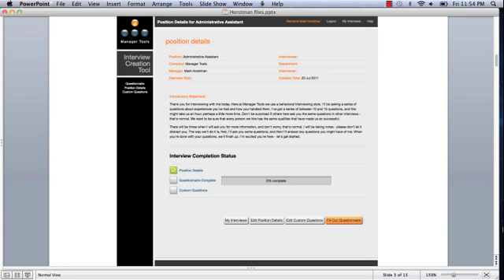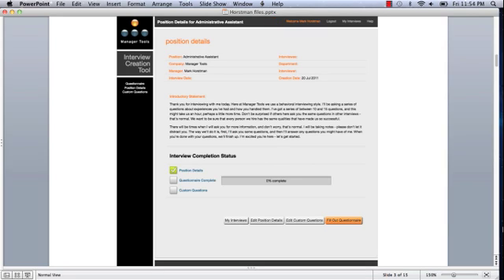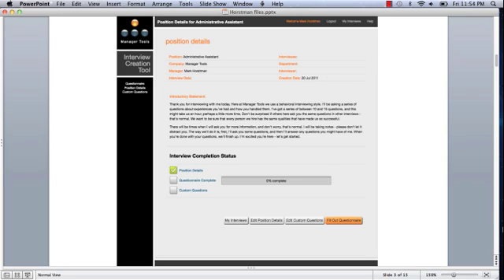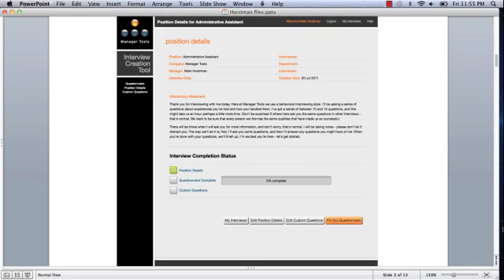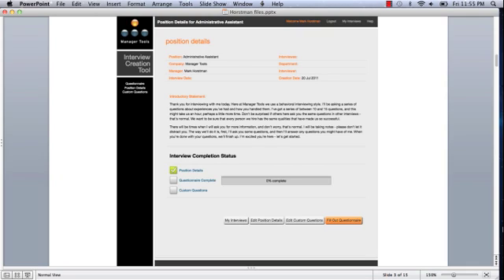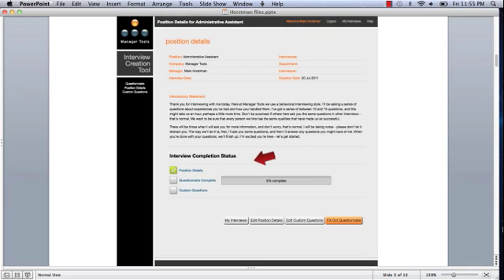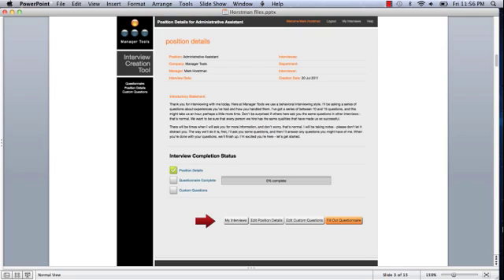Interview Creation Tool - 3. Position Details Overview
The Manager Tools Interview Creation Tool Tutorial

Part 3 - Position Details Overview